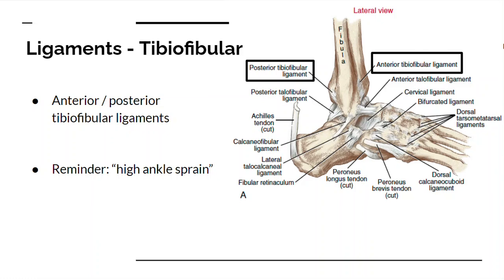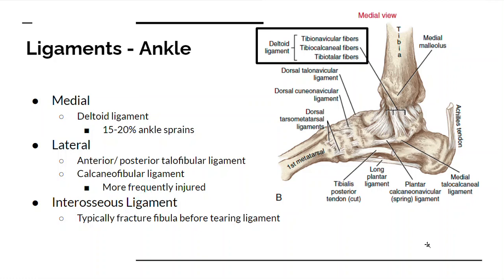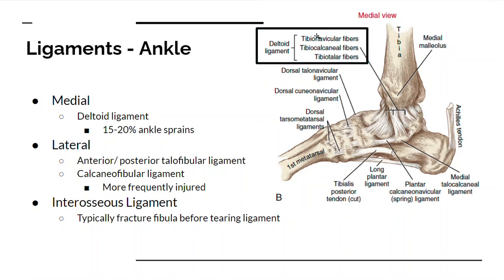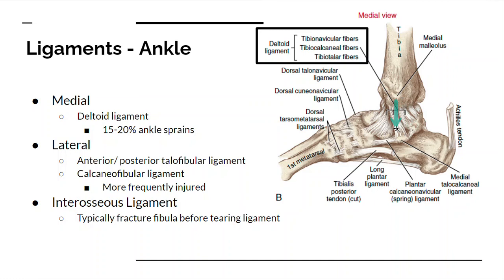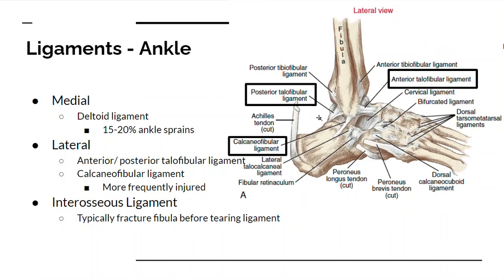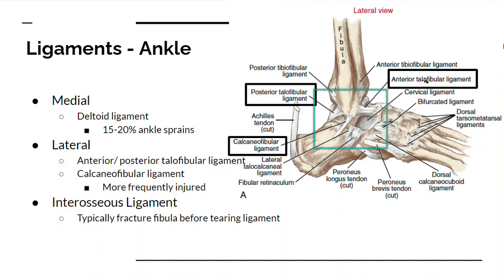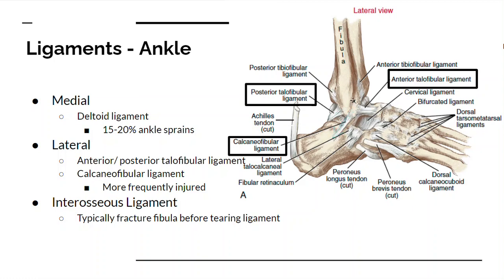Ankle Joint LIgaments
Unit 5: Ankle
Anatomical Terminology, joints, motions, ligaments bones, and muscles including Muscle Spindles, Stretch Shortening Cycle